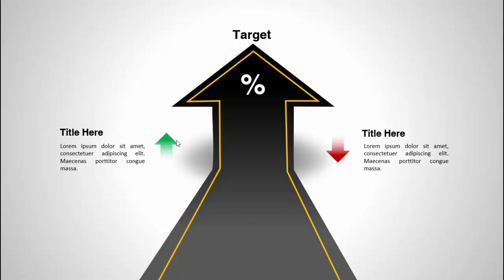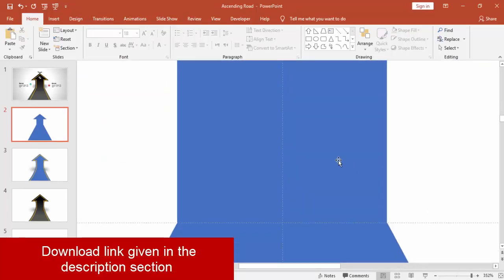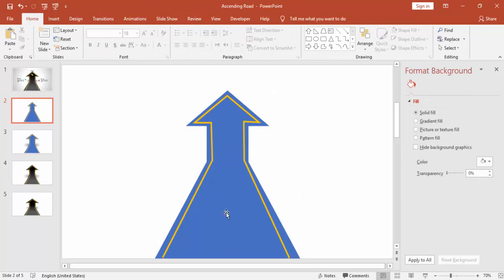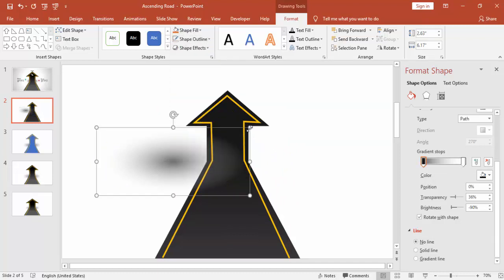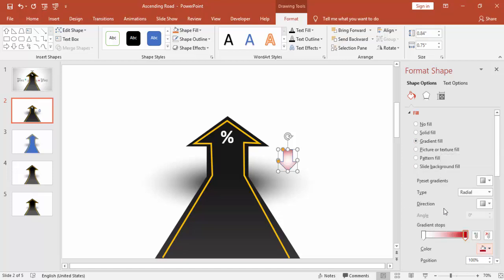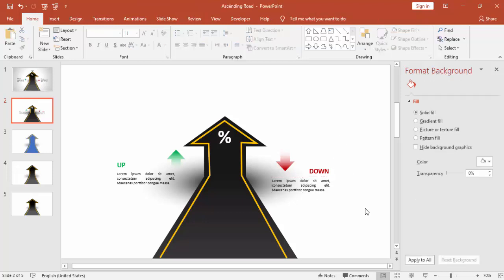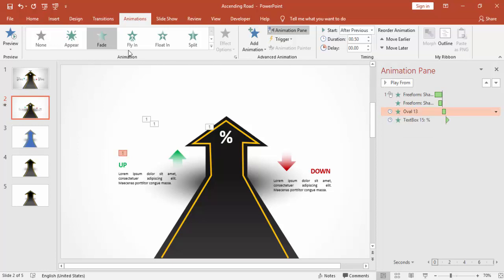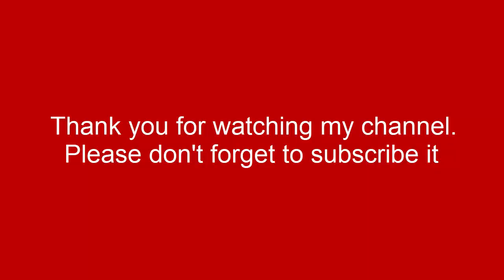Ascending Road Arrow Concept for PowerPoint | Growth | Success | Free Template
In this tutorial, I have explained how to create Ascending Road arrow concept for powerpoint.

Creative illustration for PowerPoint created with shapes that you can use to represent a successful scenario or success with an ascending road arrow concept for Microsoft PowerPoint. The straight road illustration turning into ascending arrow concept can also be used to represent well-being or a healthy financial situation for a company PowerPoint presentation.

This straight road illustration is turning the ascending arrow and can be used to represent a successful situation or case of success in a PowerPoint presentation design.

Modern designs
Creative templates
Easy Editing
Business Slides
Corporate Slides
PowerPoint diagrams
Professional designs
PowerPoint infographics
Popular slides